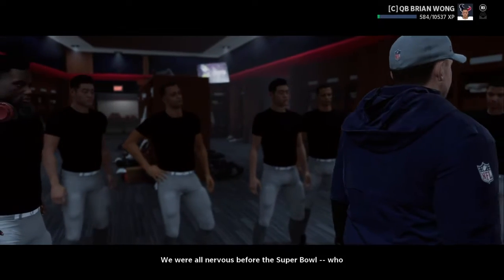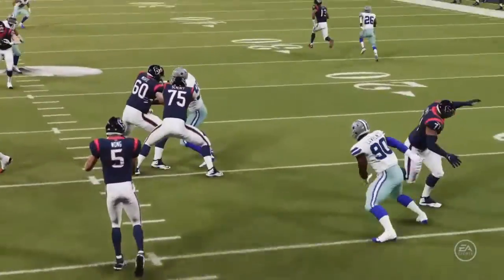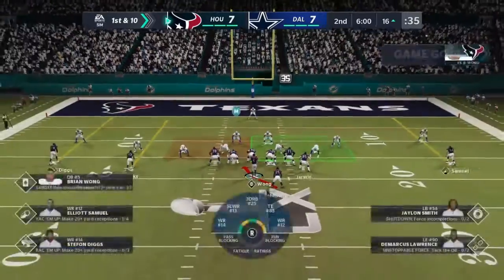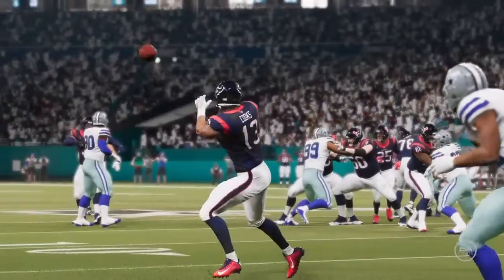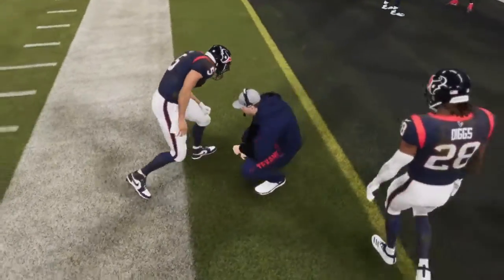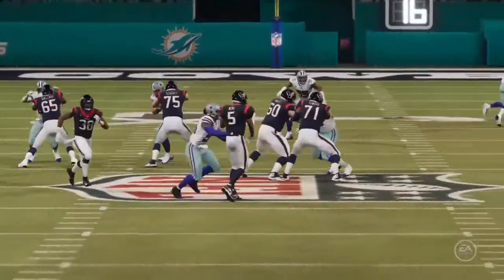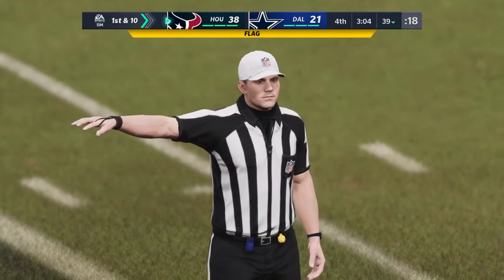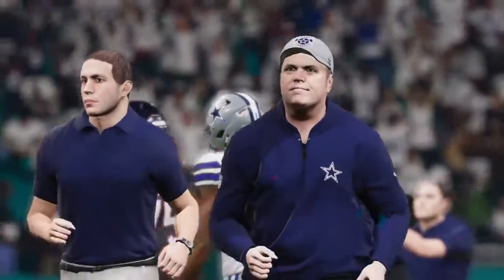Six Touchdowns! Super Bowl 60 vs Cowboys! Madden NFL 21 Face of the Franchise - Part 27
Part 27 of my Face of the Franchise in Madden NFL 21!